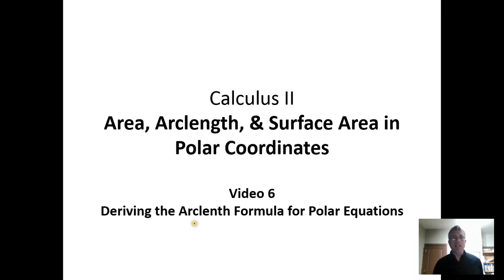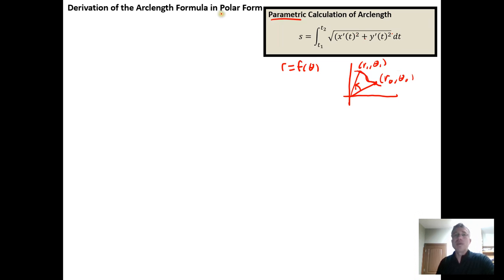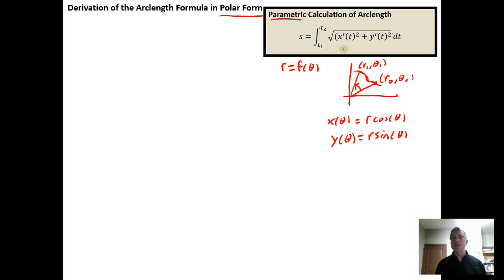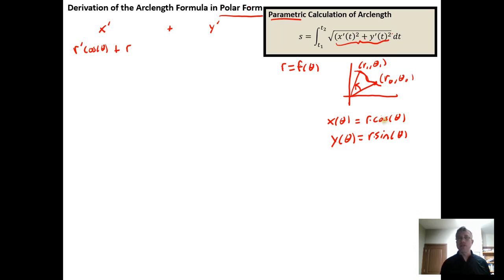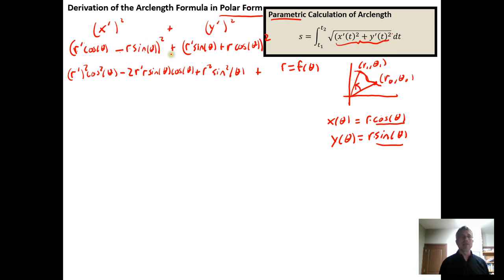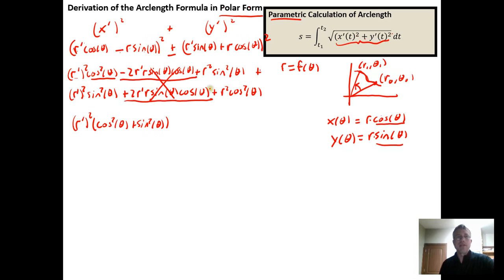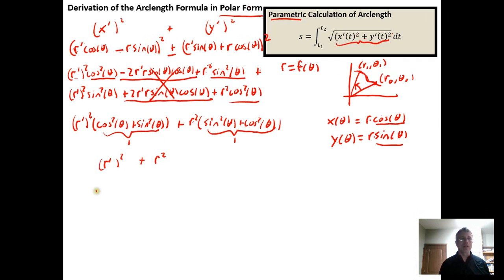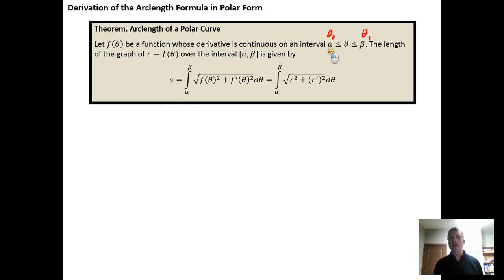Derivation of the Arclength Formula in Polar Form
In this video, we derive the polar form of the arclength formula.